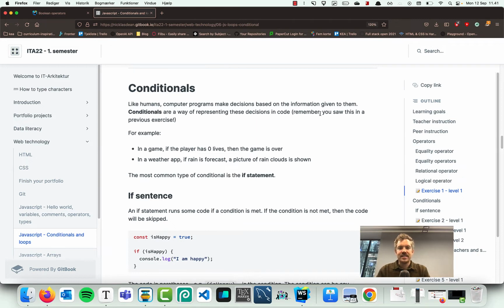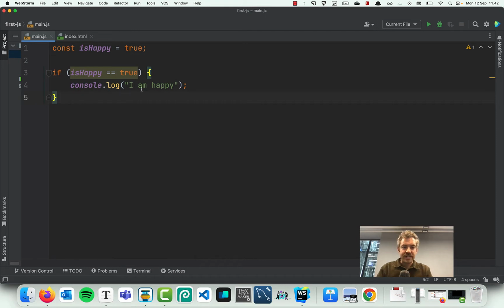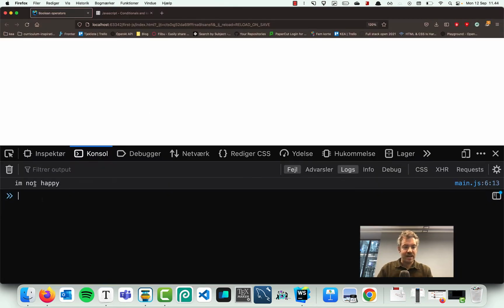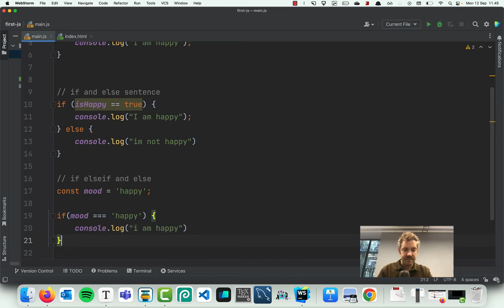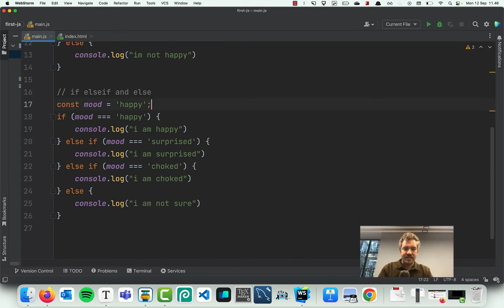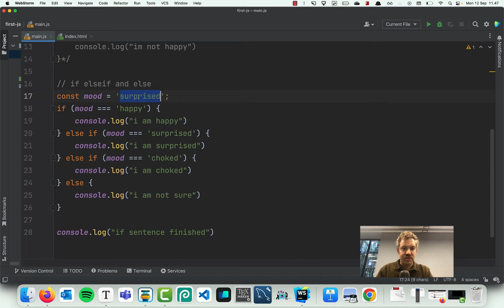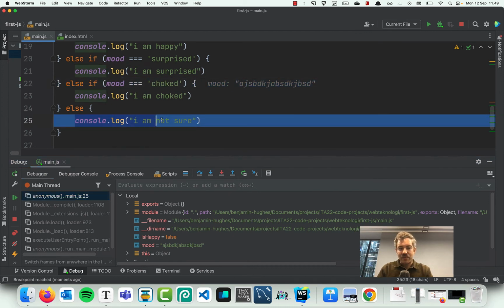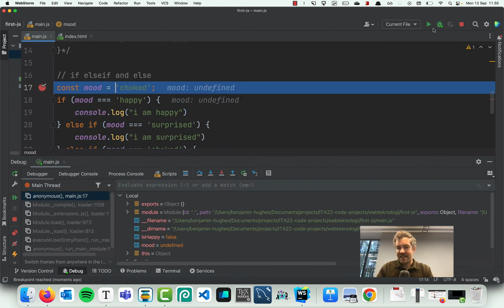Javascript - if else sentence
We talk about some concrete uses of if else sentences and how it works